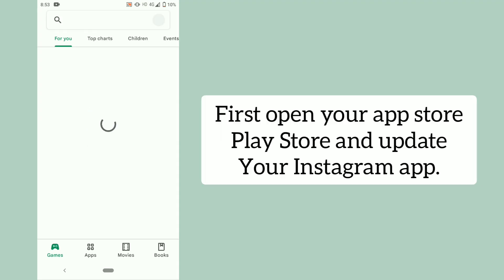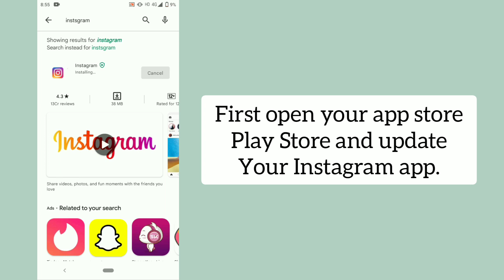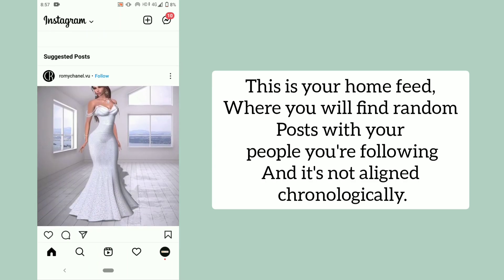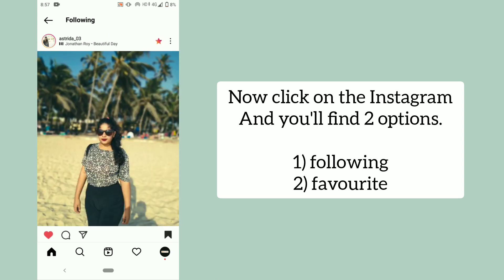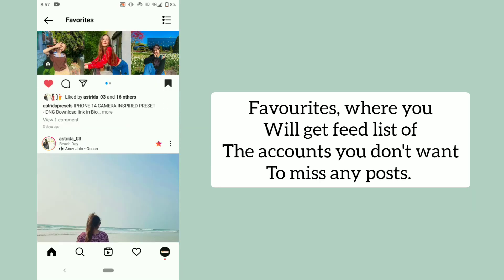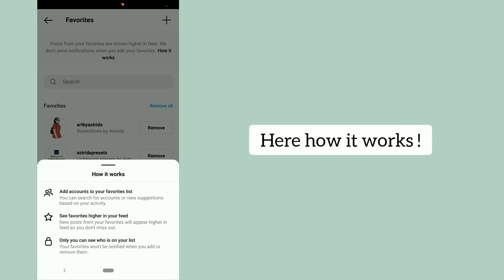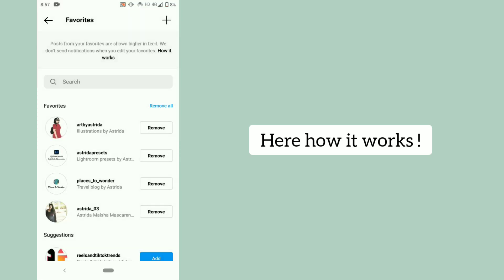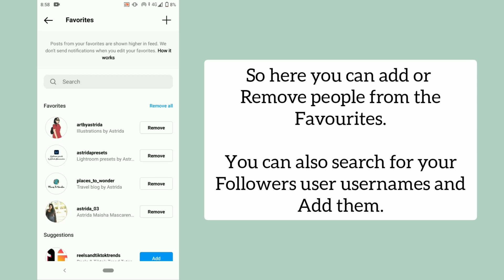How to change Instagram feed to chronological order? Chronological update Instagram 2022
Hello everyone,

In this video I will show you How to change Instagram feed to chronological order? Chronological update Instagram 2022.

How to get Instagram chronological feed?
how to get chronological order?
chronological feed Instagram.
Instagram chronological updated.
Instagram new update 2022.
Chronological order Instagram
 how to get chronological Instagram feed? chronological feed Instagram Android.
Followings and favourites feature Instagram.
How to get followings and favourites option on Instagram?
Following and favourites Instagram update 2022.

Photos & Vidoes shown are mine. they belong to me.

( Special credits to : @astrida_03   on Instagram for using the preview video ) and @addyoursticker for thumbnail photo used.

🎵MUSIC CREDITS